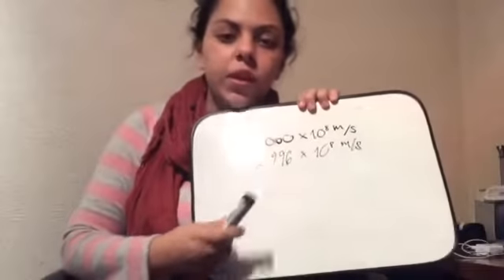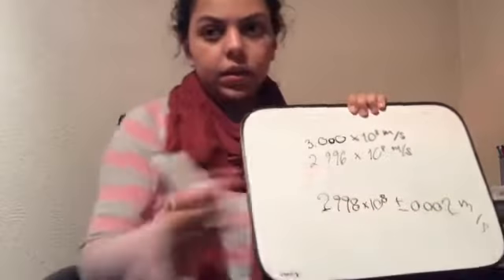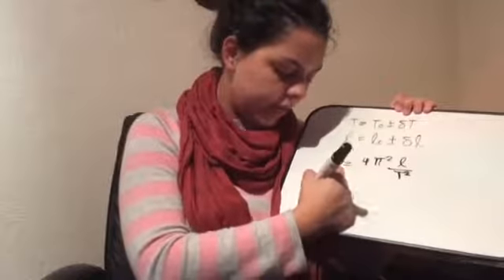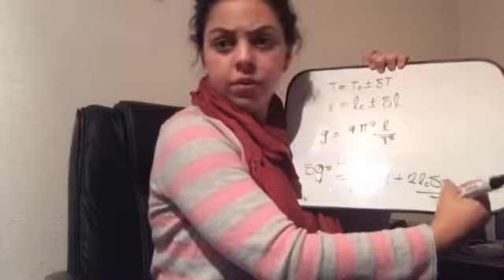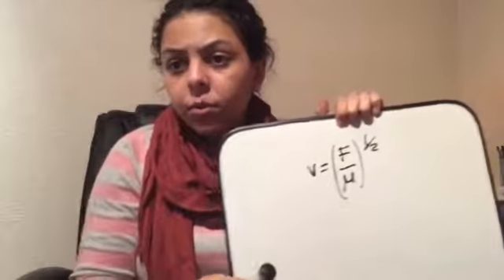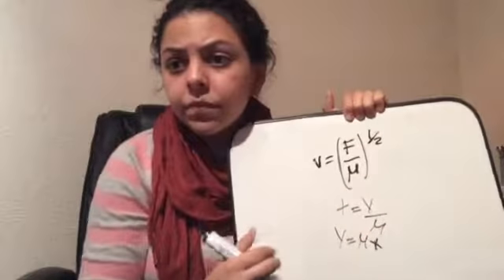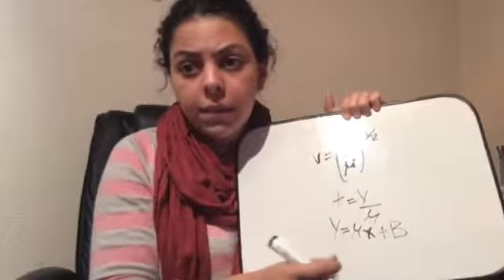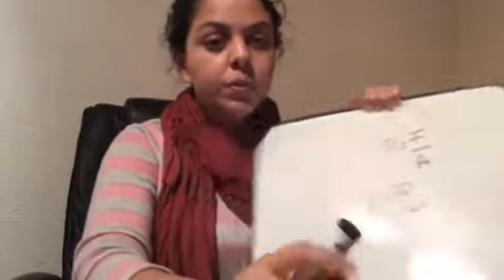Lab quiz Physics II